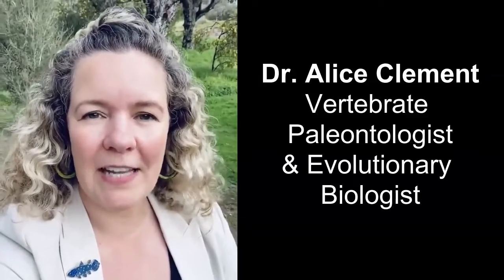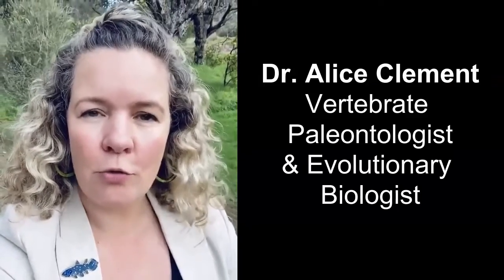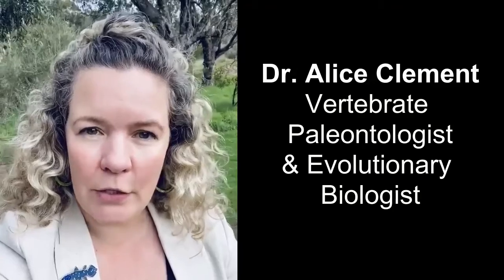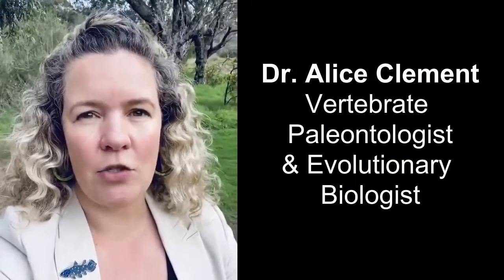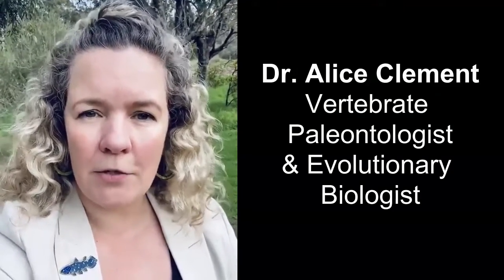Dr. Alice Clement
Vertebrate Paleontologist and Evolutionary Biologist